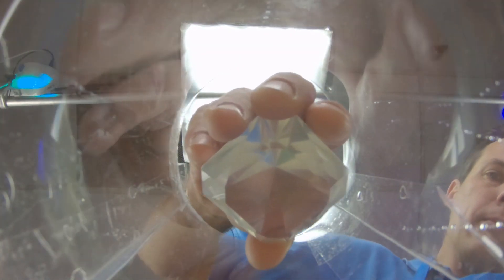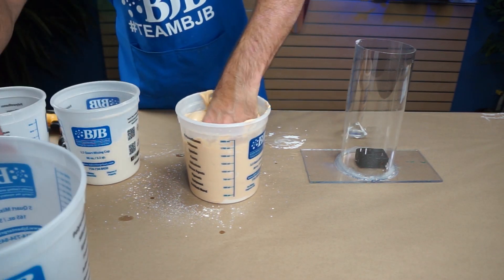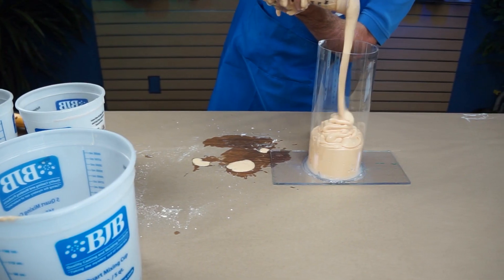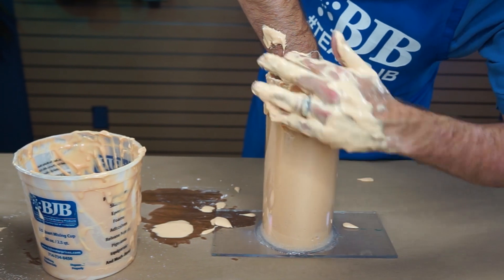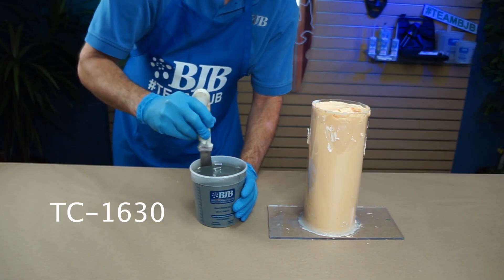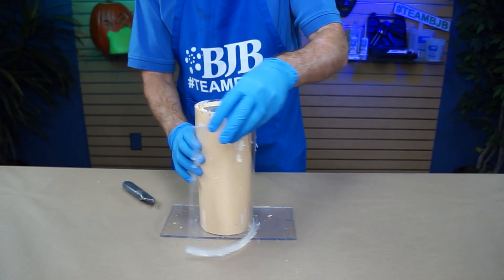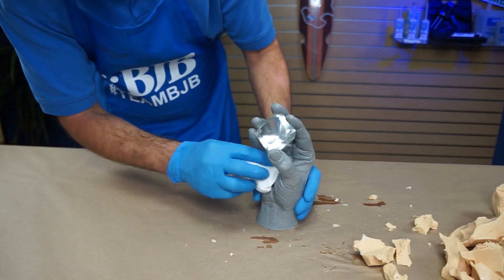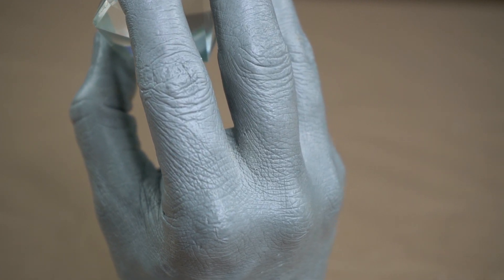Quick Tutorial: TC-1630 cast into Alginate Mold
Did you know that you can cast TC-1630 Ultracast into Wet Alginate Molds to produce life castings?

Using Alginate from @bitymoldsupply , we were able to cast a highly detailed hand holding a resin diamond with TC-1630.